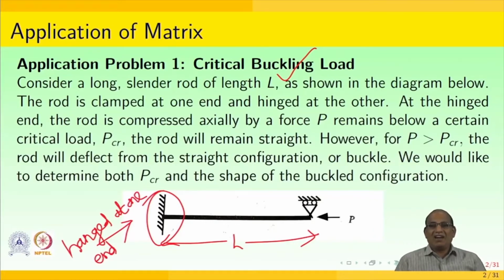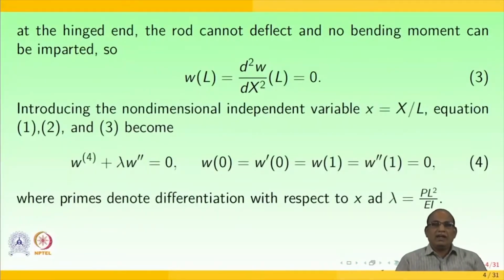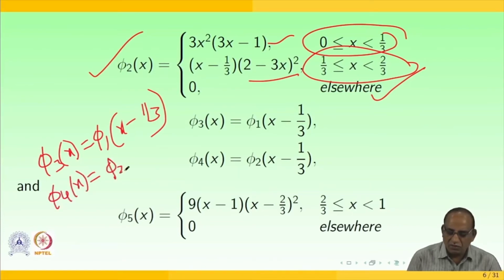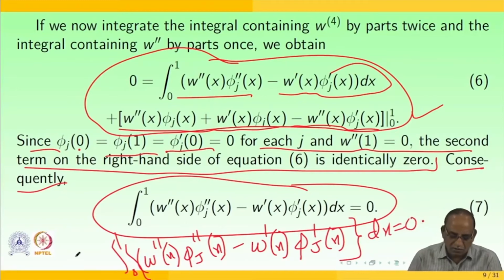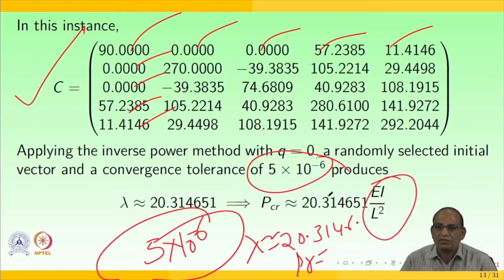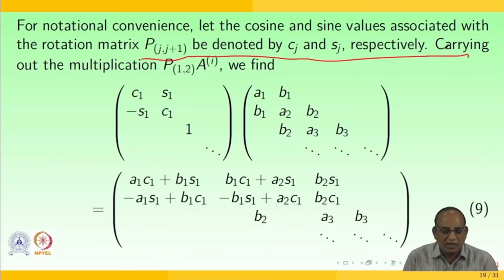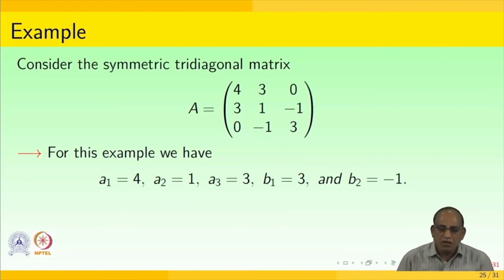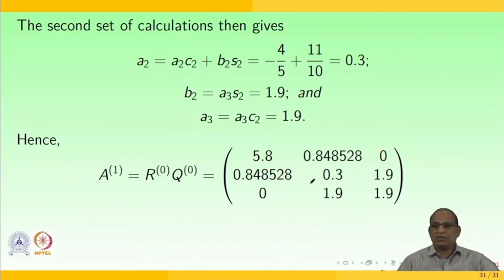Lecture 57: Applications (Contd.)